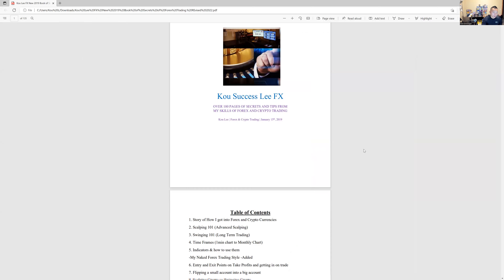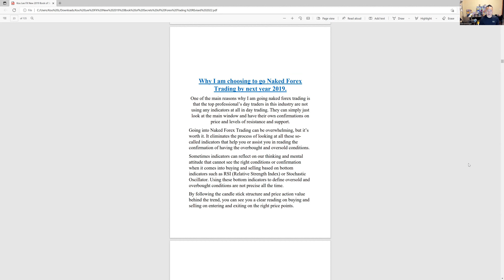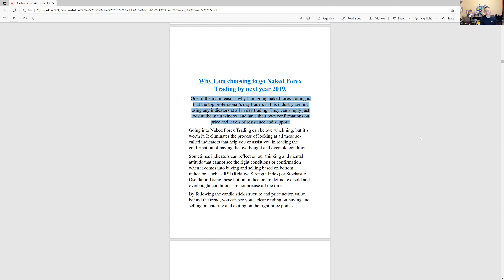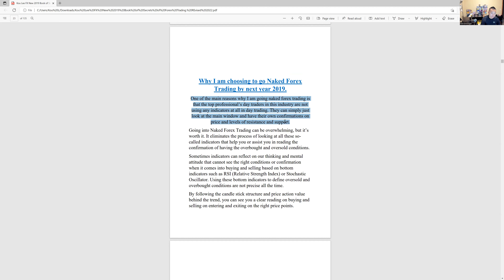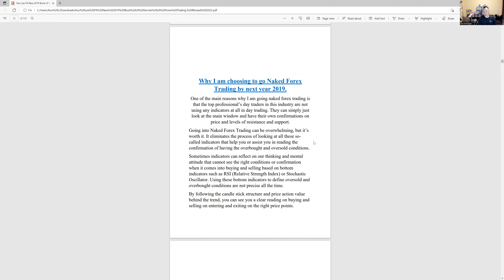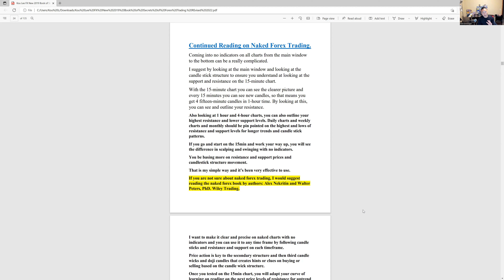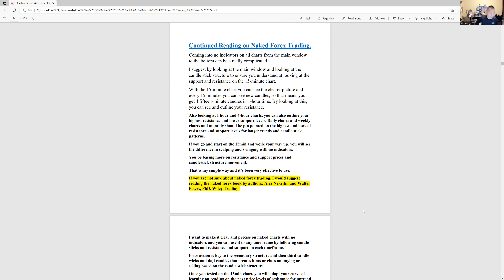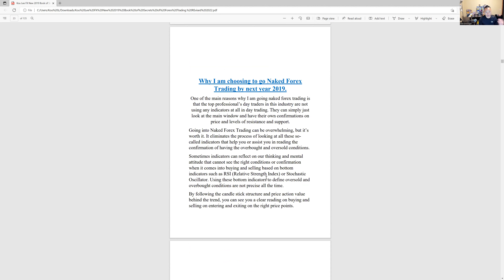Part 1 Naked Forex Chapter in my Revised Free PDF Book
I went and did a quick tutorial and explained on why I used Naked Forex Trading. Please do not take free education for granted, I took the time to typed this out and even explained it for you guys! No such thing as a free meal! Work hard for your success! Fight for your Dreams! Pray about it to God!
Hi and Welcome to my You-Tube Channel here @KouSuccessLeeFX
Telegram message me @kouleefx
Services for now being offered below, please look through below and read.
1. Lifetime Membership - $50 Forex Lifetime chat group & signals on Telegram
2. Lifetime Membership - $100 Forex & Crypto Currency Signals on Telegram
4. Other services will be considered as I grow and expand. Military Discount and First Responders get half off for all services as a dedication to the nation and countries worldwide. (Please provide service ID for the discount or any other Forms of ID proof of service.)
Forex Brokers I still use (URL Links Below)

Coming back to my channel was a mental struggle for me personally, I seriously wanted to disappeared and live a private life and not come back anymore to social media. But that's not me, I made this channel for a reason and I will fulfill my purpose and mission and the vision behind this. I will slowly come back to my channel and make content again.
Passed Phase 1 and 2 City Trader's Imperium and looking forward to their World Cup 2022 $400,000 Funded Traders live account challenge. Yes I am still MyForexFunds Rapid and Accelerated Account!